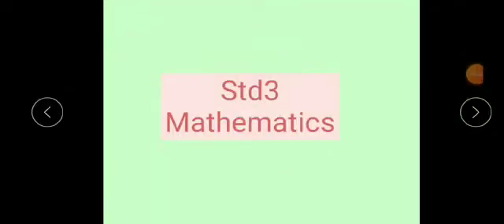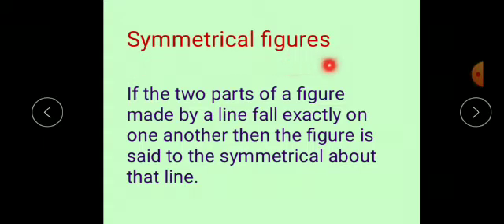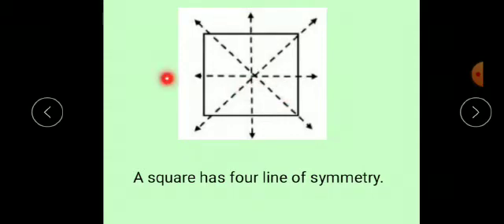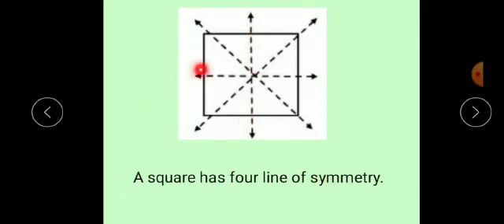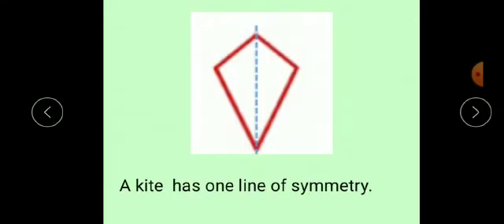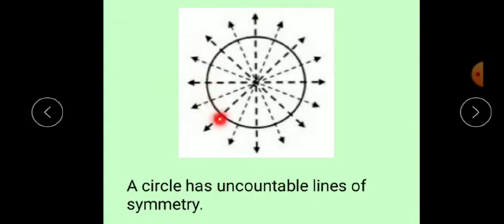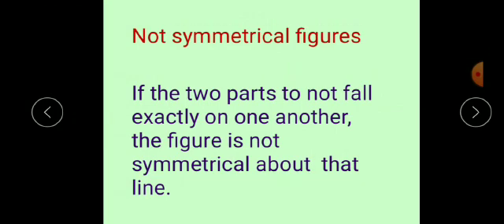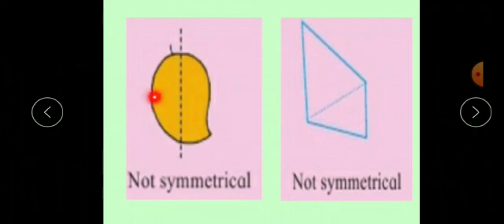Maths Std 3rd 5 Dec